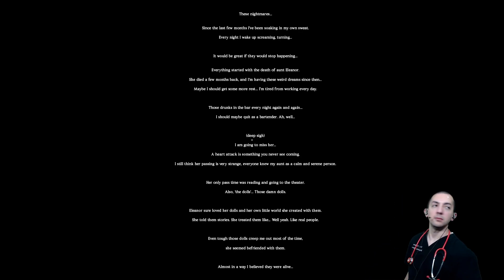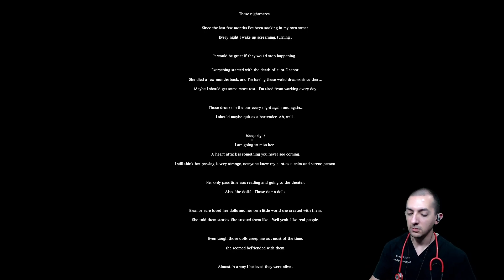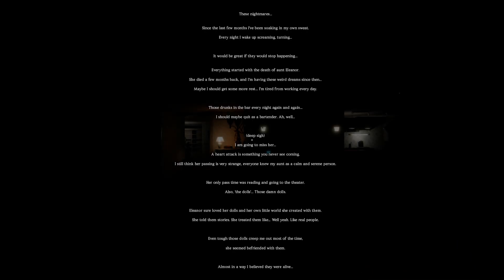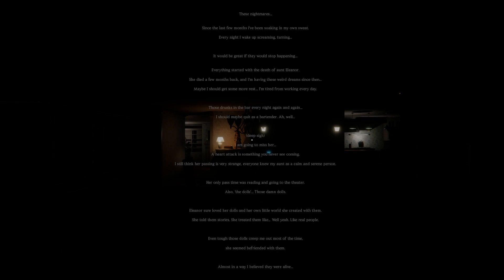The Little Ones - Read Faster 2